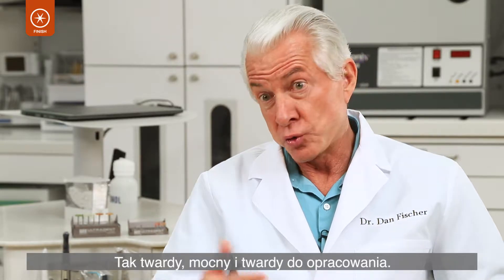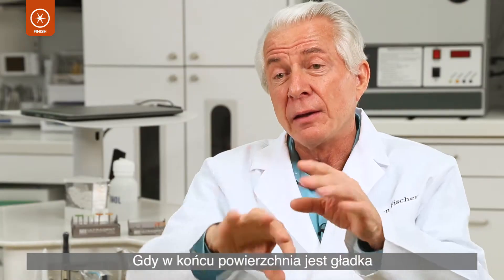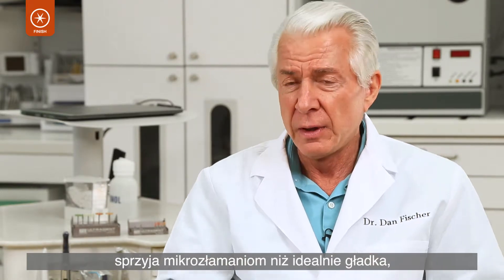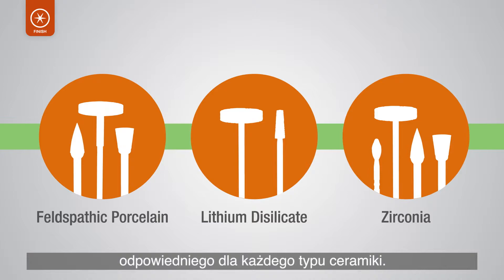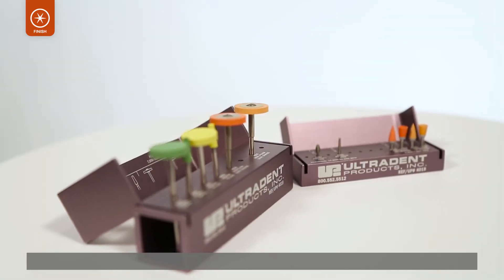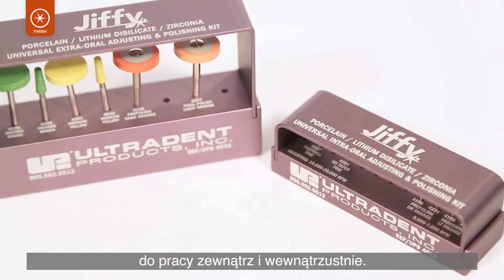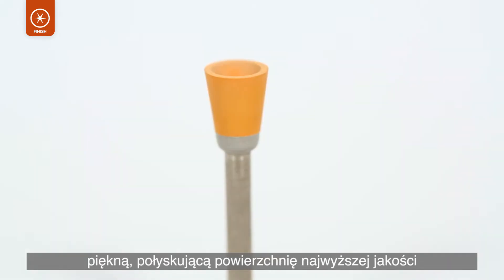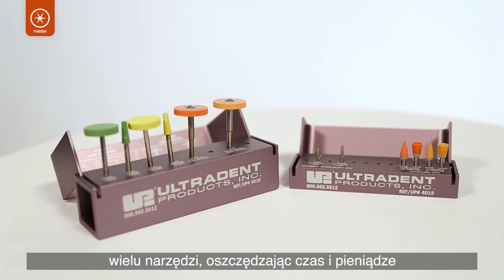Jiffy Universal System – Uniwersalny system polerski firmy Ultradent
Nowość firmy Ultradent - Jiffy Universal System – Uniwersalny system polerski jest unikatowym rozwiązaniem, który dostosowany jest do pracy zamiennie z porcelaną, dwukrzemianem litu, tlenkiem cyrkonu.